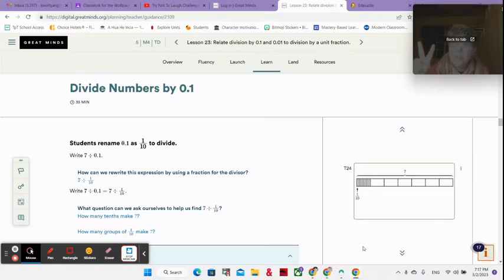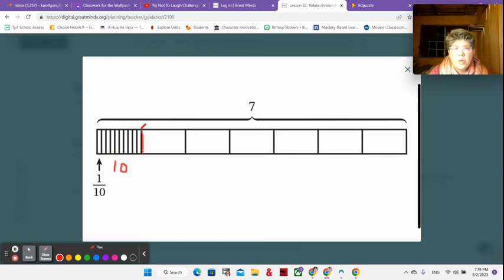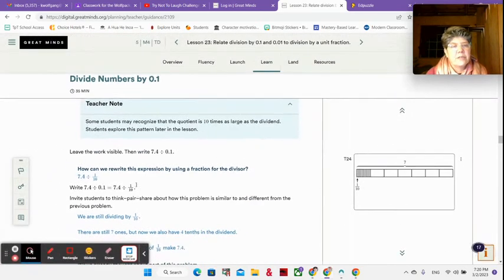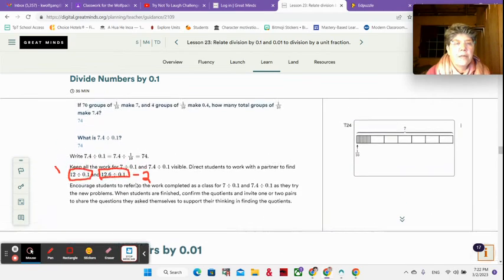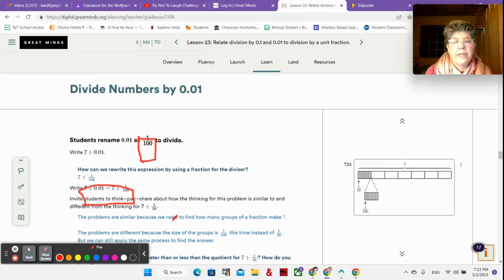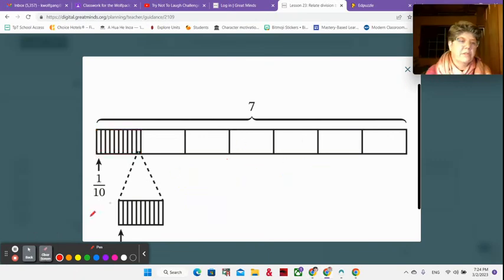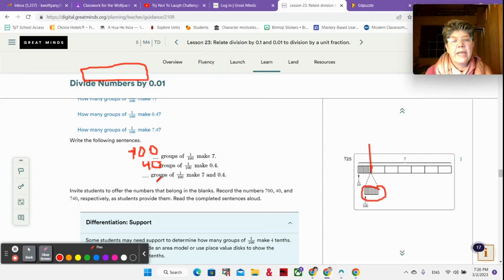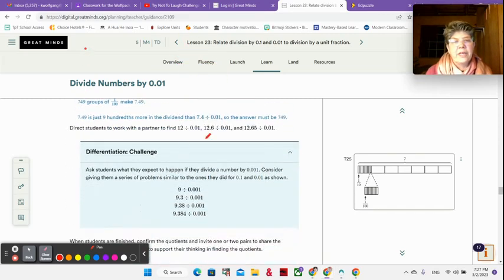Eureka Math Squared, Grade 5, Module 4, Lesson 23, Video 2